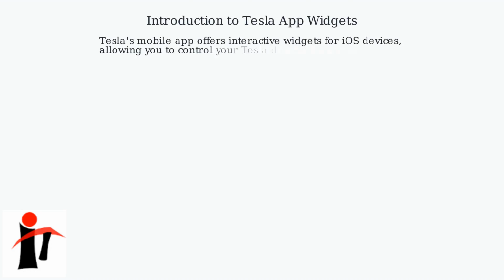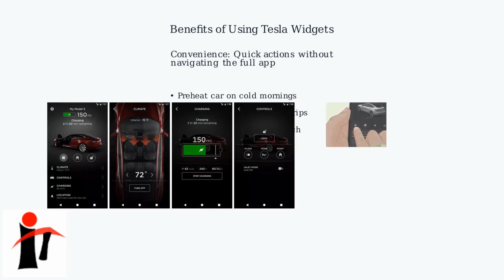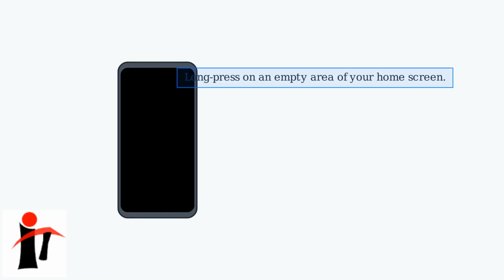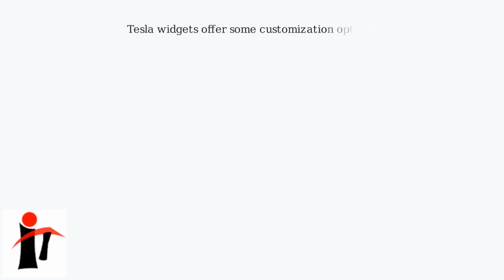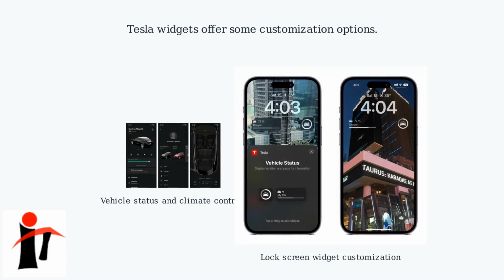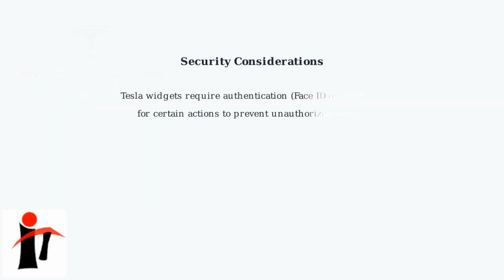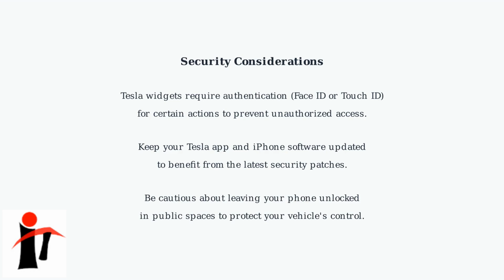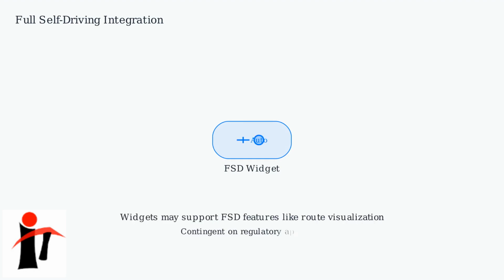How to Add Tesla Key to Apple Wallet – Use Phone as Digital Car Key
📲 Learn how to add your Tesla key to Apple Wallet and use your iPhone as a digital car key
🔑 This video shows step-by-step setup for convenient phone-based locking and unlocking
⚙️ See how to manage key access, permissions, and backup options for security
✅ Helpful tips to make your Tesla experience seamless without carrying a physical key